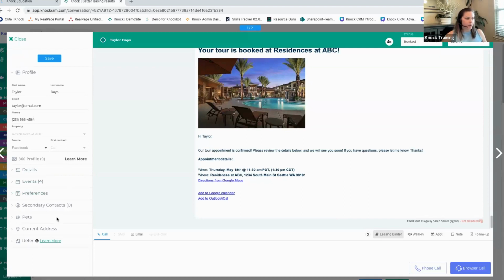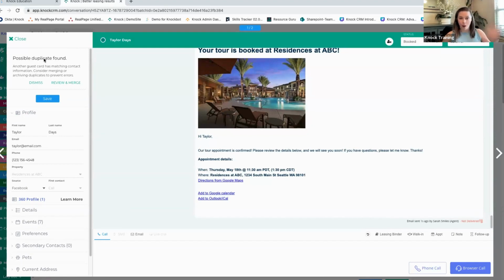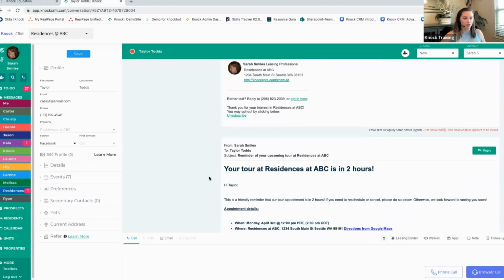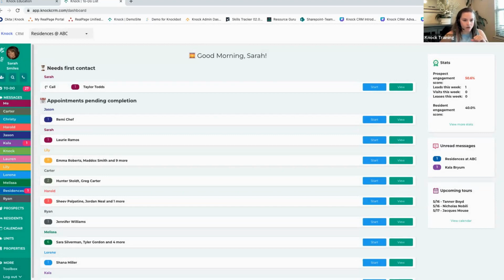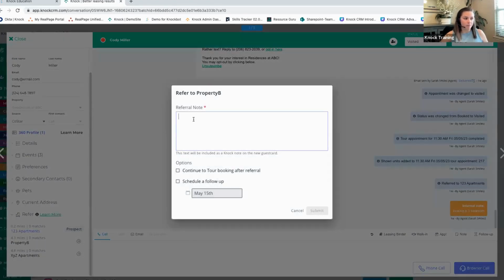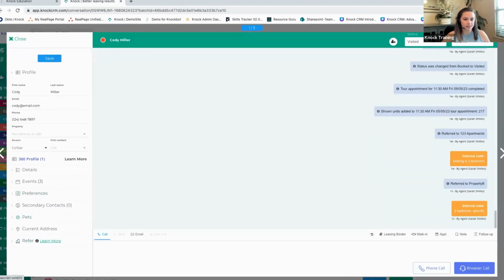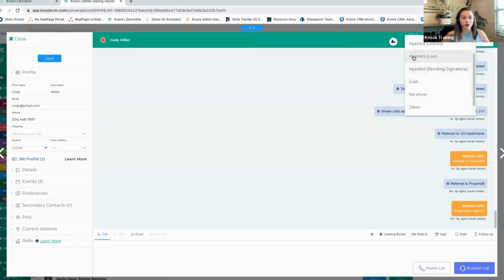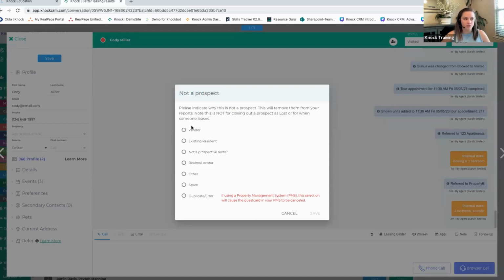Knock Introductory Course Part 5